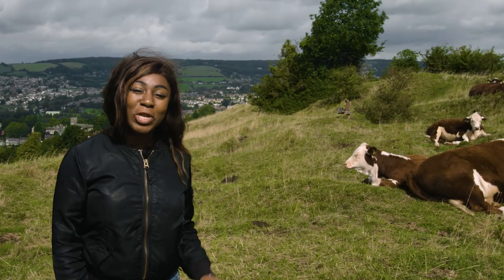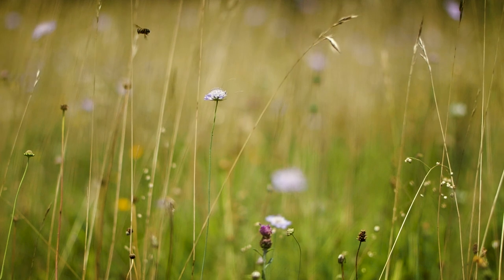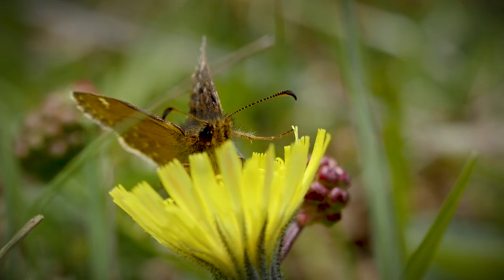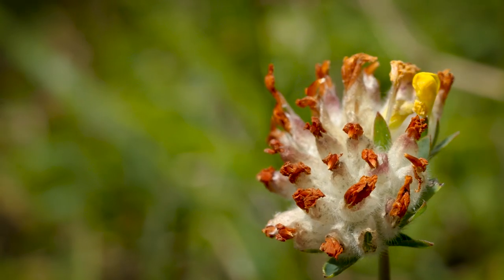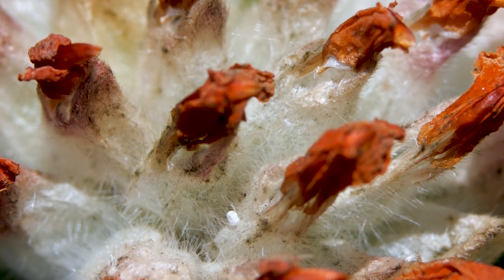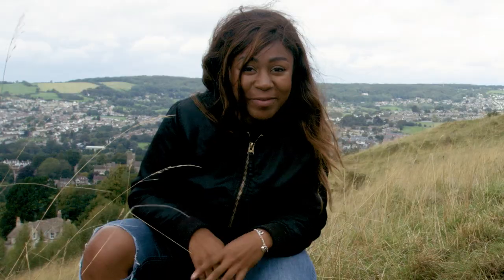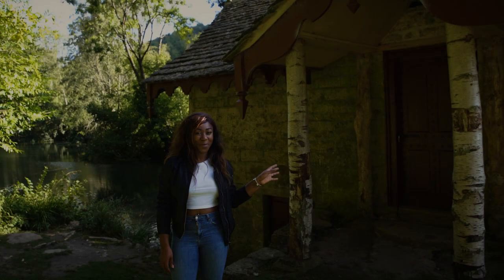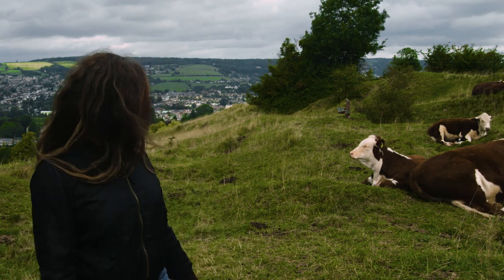What wildlife lives in the Cotswolds? Limestone's Living Legacies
Sadly, there used to be limestone grassland covering 40% of the Cotswolds. Now there's only 1.5%. This means all the wildlife that lives there is in trouble. But don't worry!

Our Limestone's Living Legacies project, led by Butterfly Conservation, is working to restore the habitat and save the nature that lives there.

In this film we tell the tale of our Limestone's Living Legacies project.